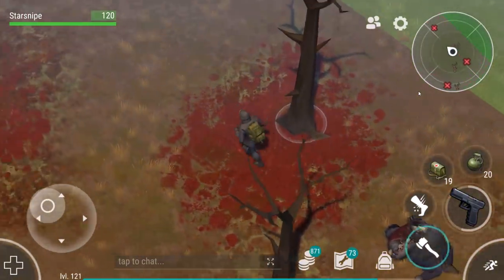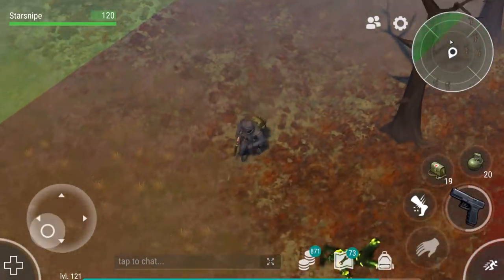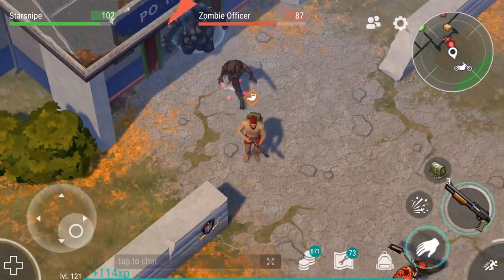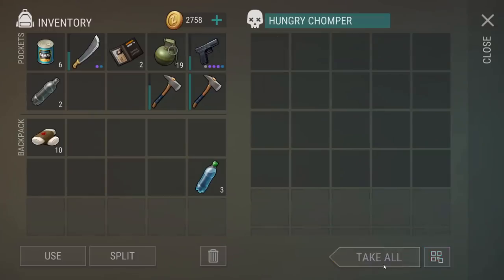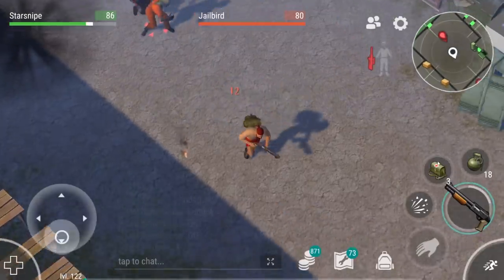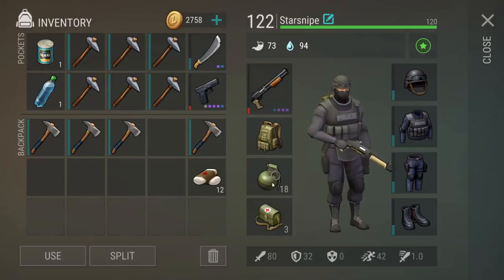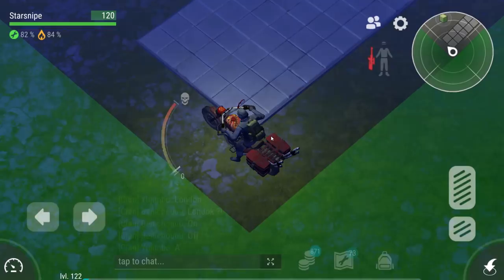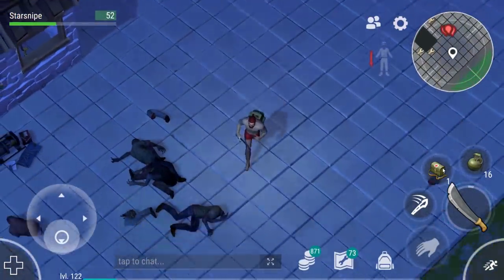FULL STACK of GRENADES + BEST Uses - GRENADES in RAIDS - Last Day on Earth Survival 1.11.6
Welcome to LAST DAY ON EARTH SURVIVAL NEW UPDATE 1.11.6 as we have a FULL STACK of GRENADES that we're showing off ALL the BEST Uses for, not to mention how GRENADES in RAIDS work as we're RAIDING in our daily base raid in today's Last Day on Earth Survival Update 1.11.6 Gameplay video!
Last Day on Earth Survival 1.11.6 Gameplay is a ton of fun so far, so I hope you guys enjoy the Last Day on Earth: Survival Gameplay video!